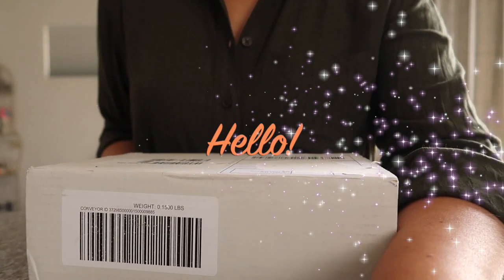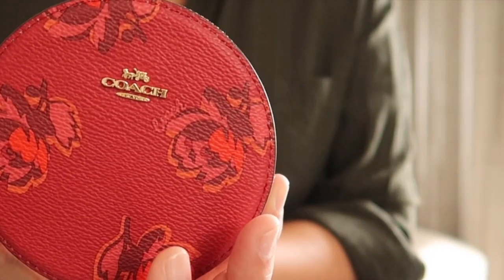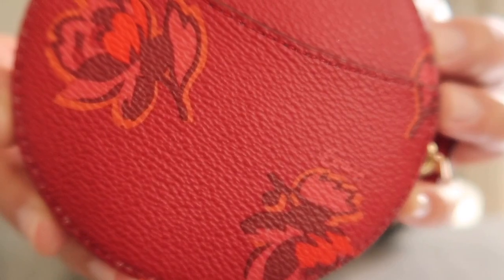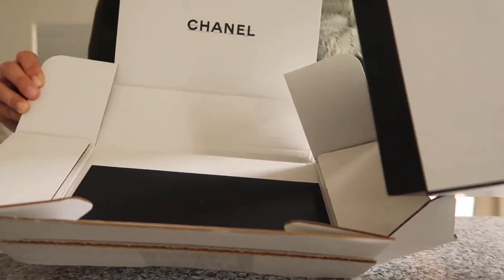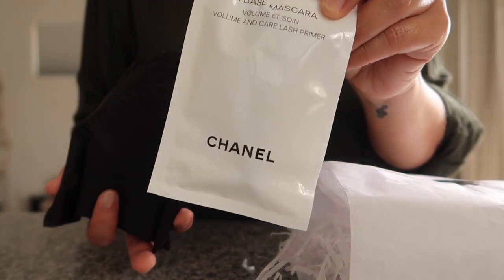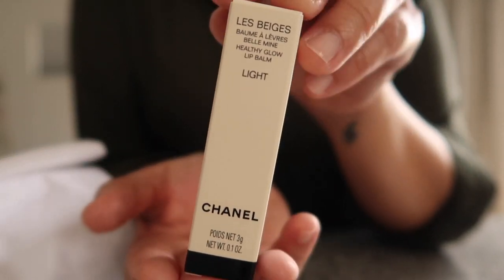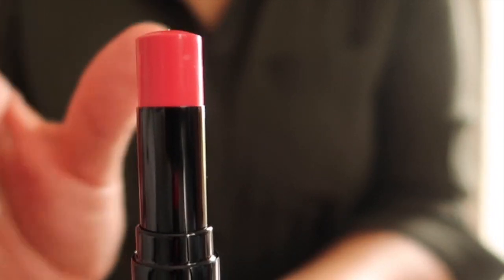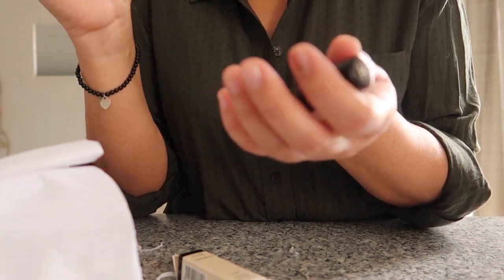Coach Round Coin Purse Reveal and Chanel Healthy Glow Lip Balm (Light) Unboxing!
I found an amazing find at Macy's!  Another Coach round coin purse on sale for $30.00.  I also will show you what I purchased online from Chanel.

les beiges
Healthy Glow Lip Balm💄in the color Light

This lightweight, glide-on lip balm offers a sheer wash of lip colour with a creamy, non-stick formula that provides immediate, lasting hydration.
composition
Moringa Butter helps to protect against environmental stressors.
how to apply
Apply daily for optimal hydration.